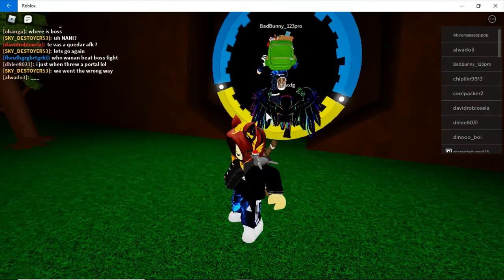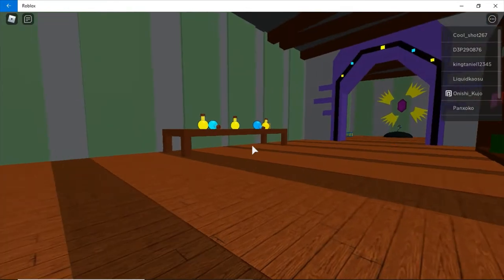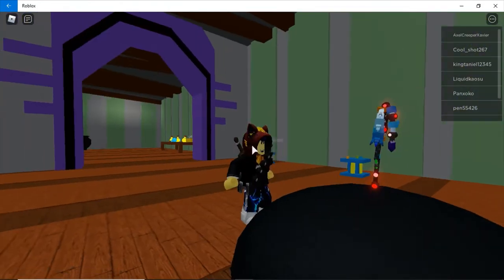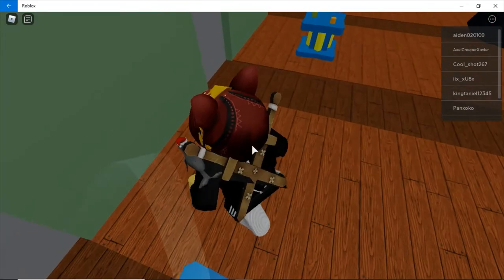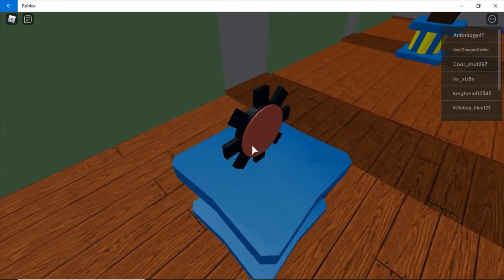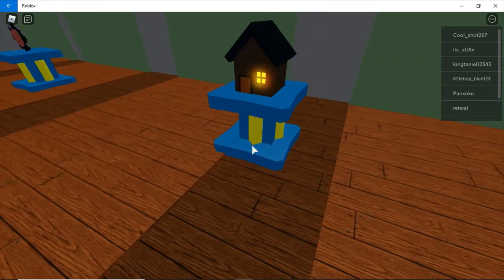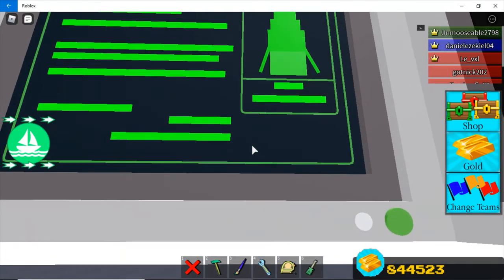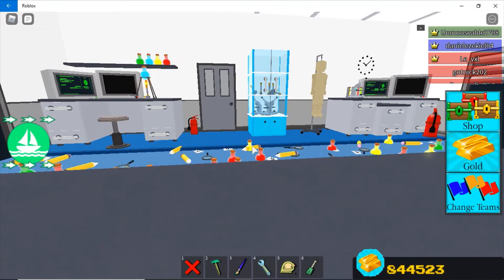How Project Zeg And Build A Boat Are Foreshadowing Secret Updates [BABFT Theories]